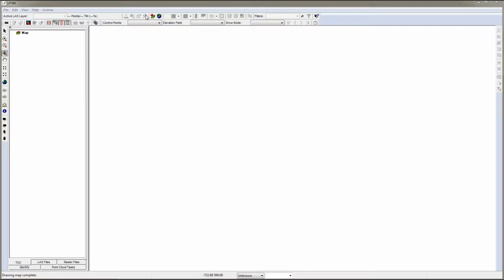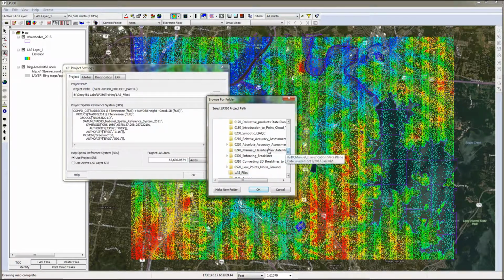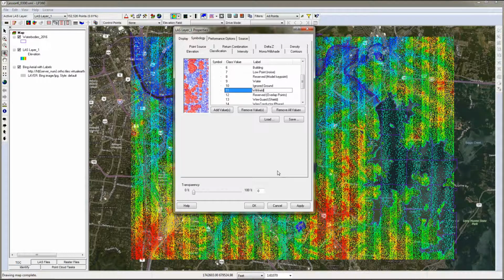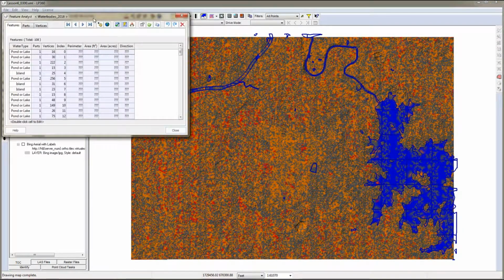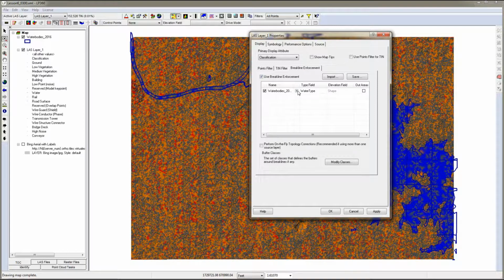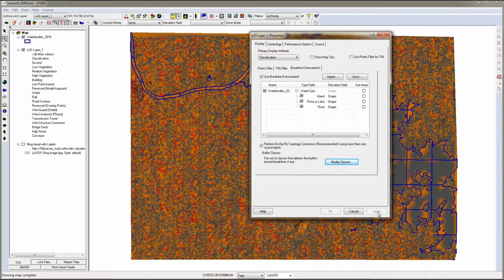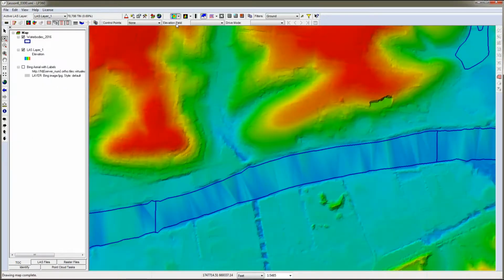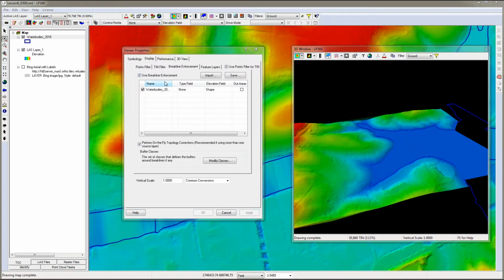GEOG481_Lesson6_0300_1